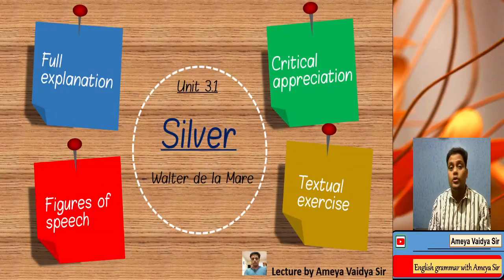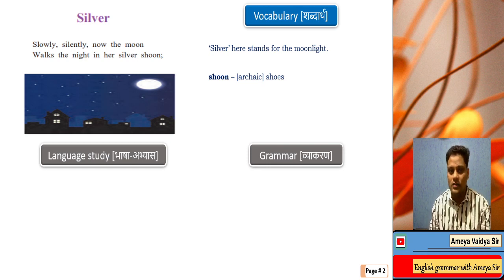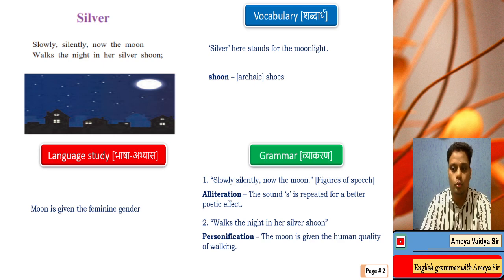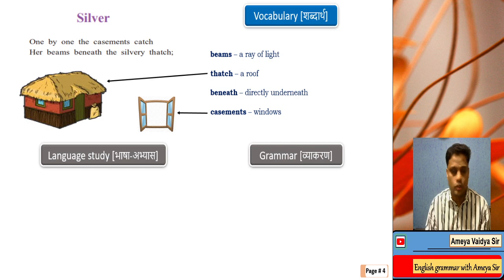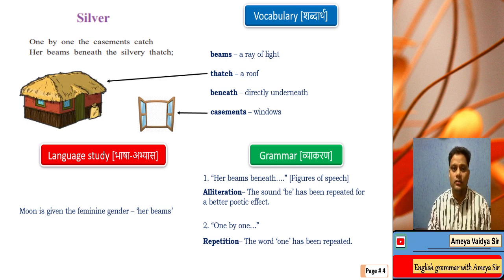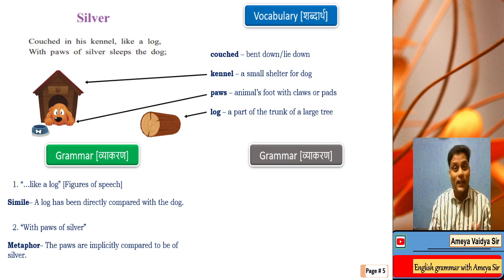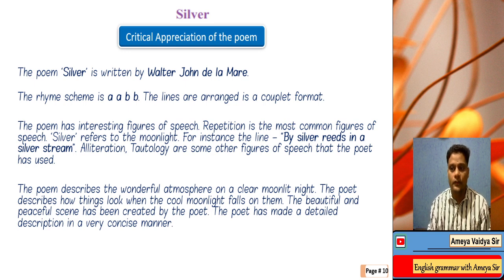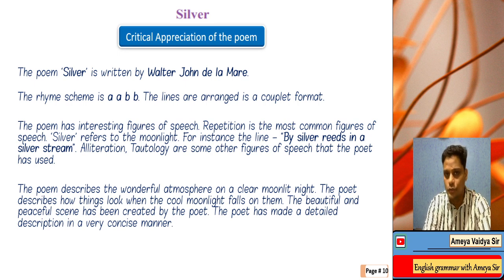SSC (IX)(9th) English Kumarbharati - Unit 3.1 - Silver - Walter de la Mare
Hi!
In this lecture we will study the Unit 3.1 - (poem) Silver.
The lecture will cover the following:
1. The full explanation of the poem
2. The tone of the poem, and the rhyme scheme
3. Critical appreciation of the poem
4. The figures of speech
5. The textual assignment
6. Language study - Archaic terms

Enjoy the lecture!
Cheers!